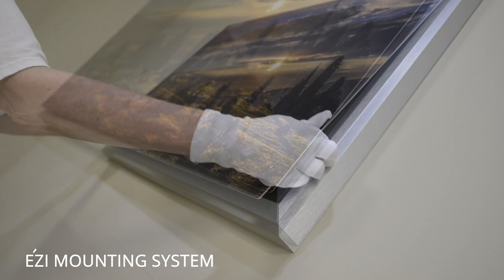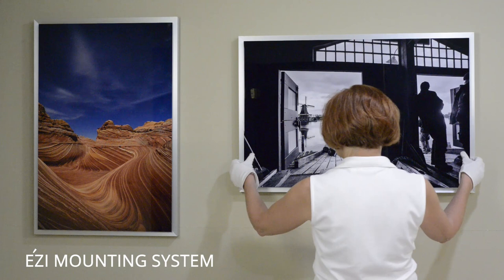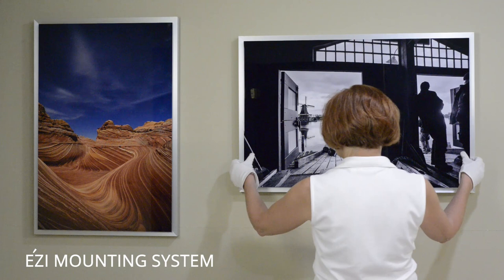eZi Mount Introduction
Introduction to our new eZi Mount system for metal prints!